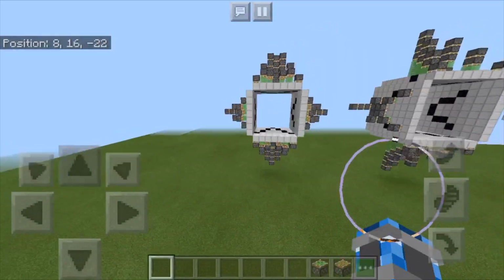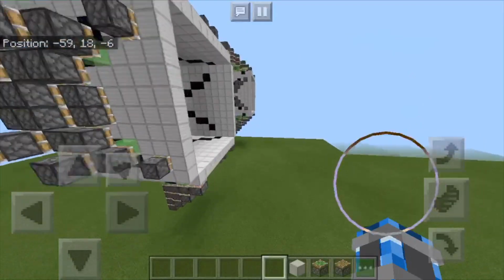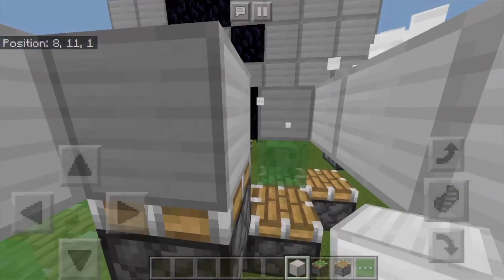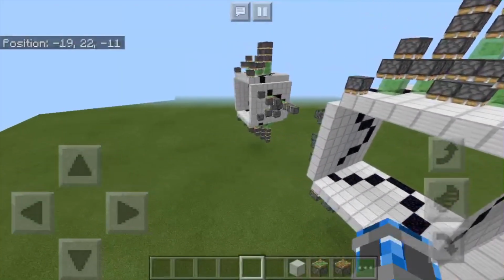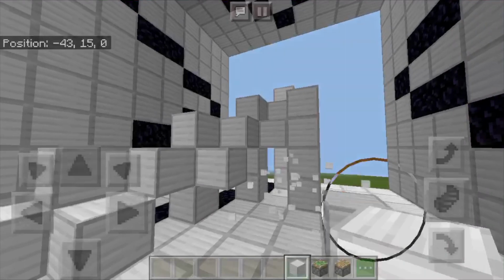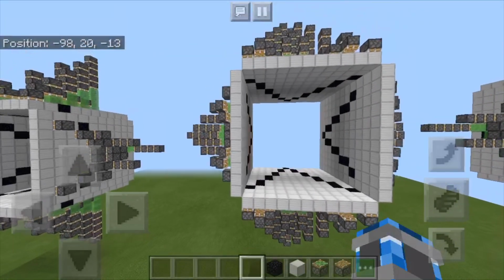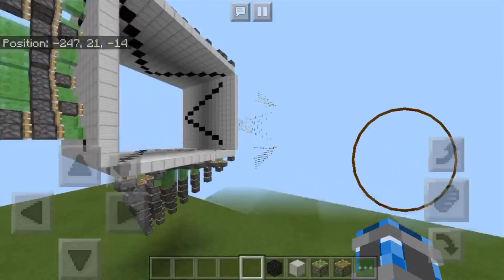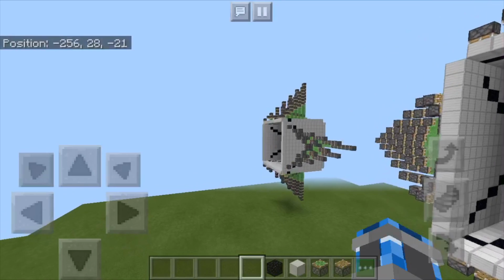Revised Cave Door Layout Explanation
In this video I show you a few of the geekier aspects of the layout to (hopefully) help you better understand how it all works. It is technically expandable infinitely, the only restraint being the push limit.
I hope a video of this kind isn't very boring to watch. I did a bit of editing when my birb decided to chime in but this was mostly just raw unscripted video of me being a geek. Also this was my first attempt at a scheduled video, hope it didn't fail massively! By the time this thing has been made public I will most likely be asleep.

Here's the download for the layouts in case you want to give wiring one of them a go

Start: 0:00
Difference Between odd x odd and even x even: 1:28
How it repeats + the sides: 4:56